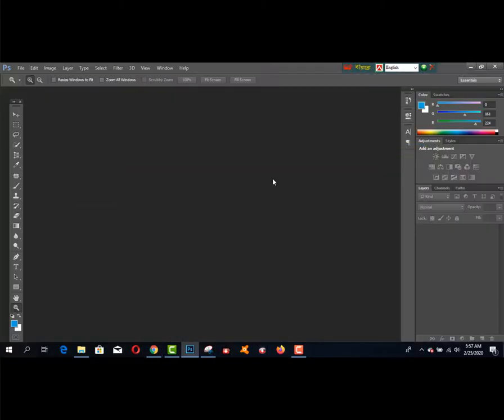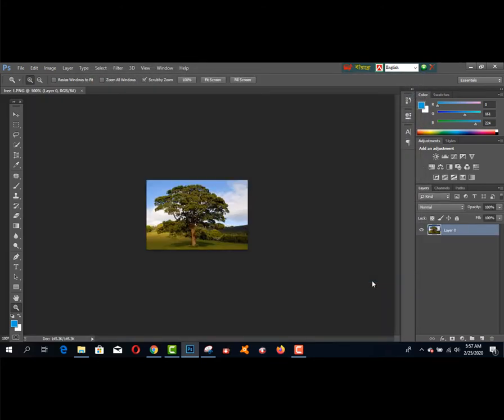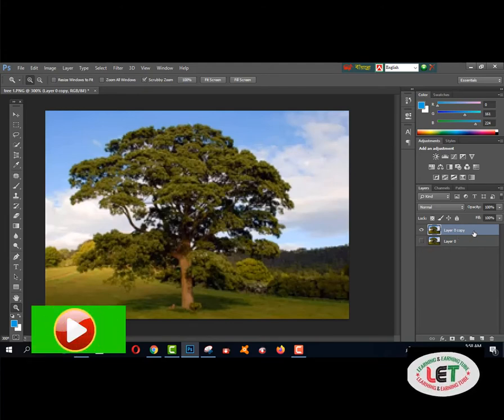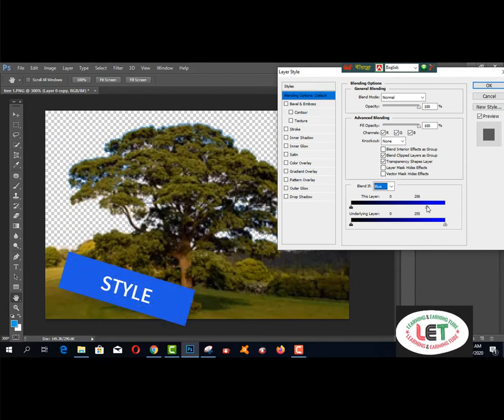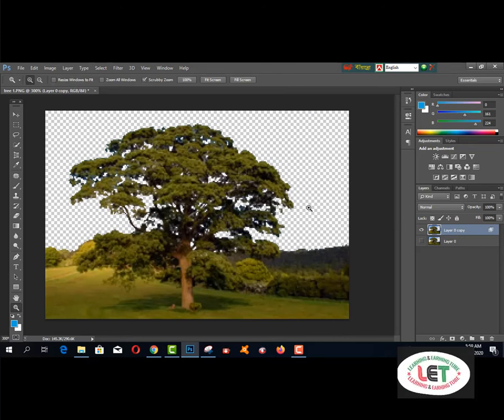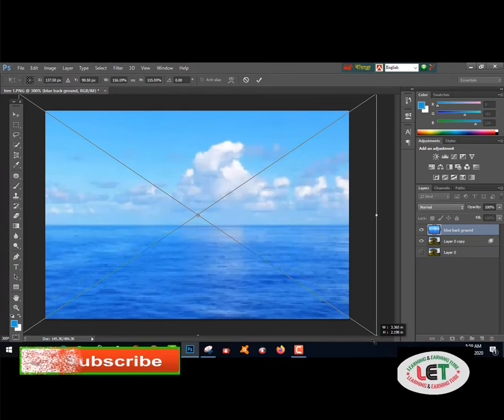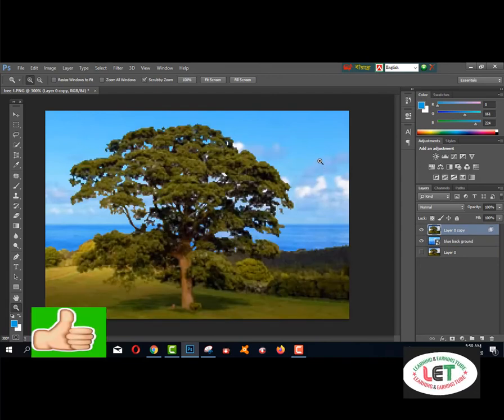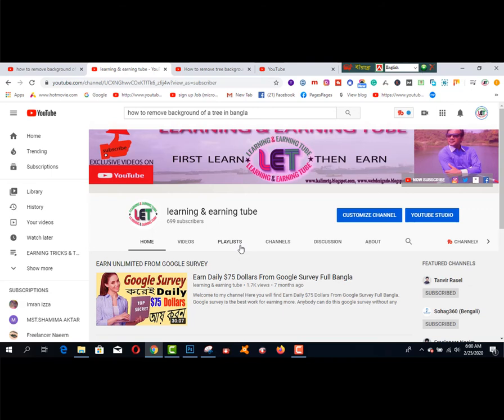How to remove tree background in Photoshop। Tree Background removal EASILY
Here you will find How to remove tree background in Photoshop। Tree Background removal EASILY

2.  Facebook Group learning & earning tube
3. WEB DESIGN TUTORIAL & KNOWLEDGE:-

1. Earn Daily $75 Dollars From Google Survey Full Bangla
2.Earn more by Fiverr Gig Editing | How To Edit My Fiverr Gig Information ( update 2019)
3.Earn Daily $75 Dollars From Google Survey Full Bangla
4.singapore আইপি  নিজে  নিজেই চেক করুন - singapore visa IPA check MOM Updates 2019
5.Spin & Earn Money App Bkash App Payment | Online Income Bangla 2019
6. Earn and Hire from Bangladeshi site hirekoro.com সরাসরি ১০০% বিকাশ/ব্যাংক পেমেন্ট । *Must watch*
7. Brave browser থেকে মাসে ২২,০০০ টাকা আয় করুন, পেমেন্ট না পেলে আমি দিব
8. how to sign up on 4 Microworkers websites to earn More -2019
9. Upwork English spelling test (U.S version) answers 2019
10. Upwork English spelling test (U.K version) and Answers 2019
11. 2019 Upwork Readiness Test and Answers ( GET 5 out of 5)

12. ৯ টি সাইট থেকে ফ্রিতে সহজে লাখ টাকার আর্থিক অনুদান নিন । পেমেন্টঃ পেপাল ও ব্যাংক
৯ টি সাইট থেকে ফ্রিতে সহজে লাখ টাকার আর্থিক অনুদান নিন ।
13.9 free trusted sites for selling Logo-2019 II Amazing sites for selling logo
14. KajKey.com -থেকে-আয়-করবেন-যেভাবে II how to earn by BID on KajKey.com
15.10 best & free fundraising websites for all-2019 II fundraising websites